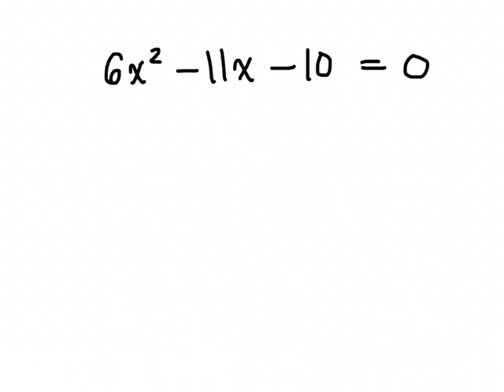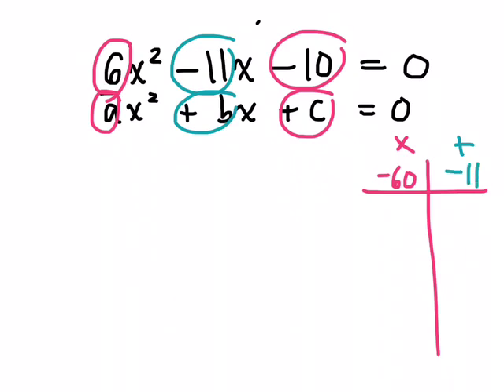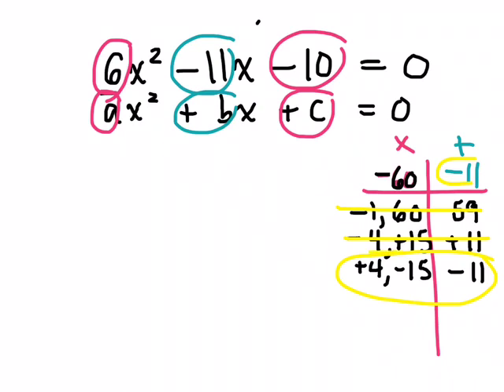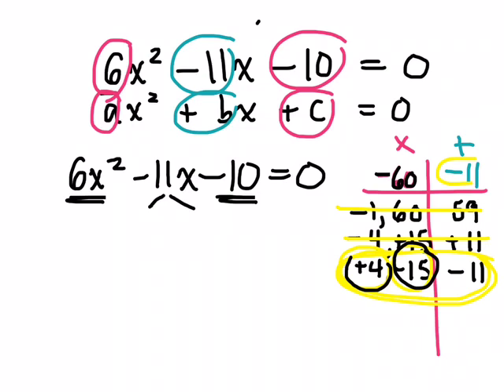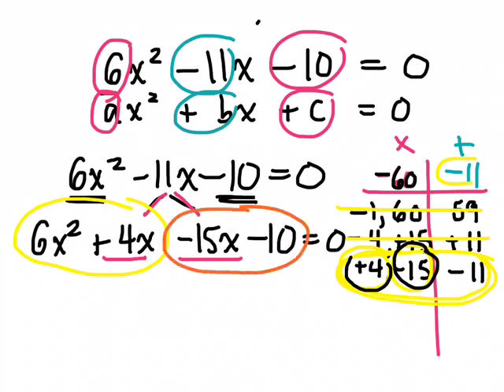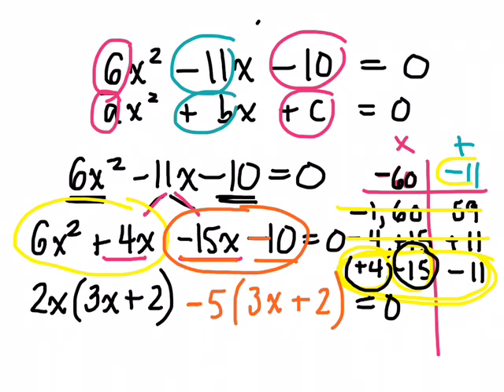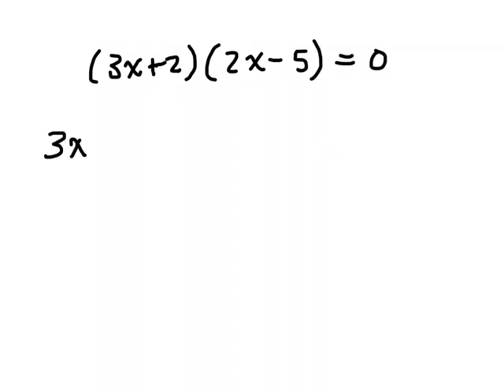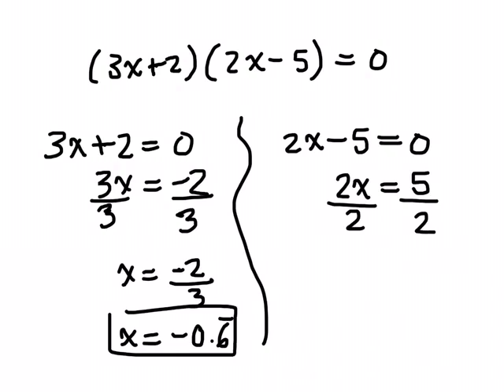How to find the roots of a quadratic equation 6.1 gr 10 academic